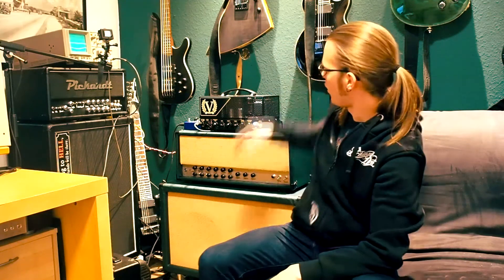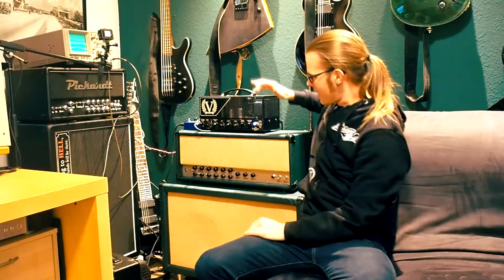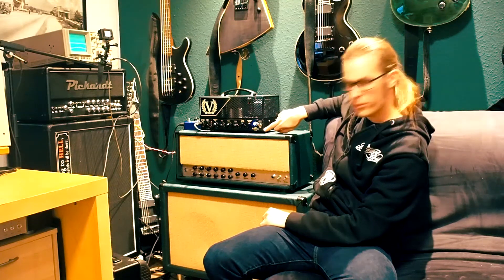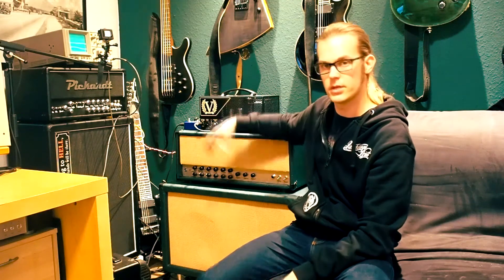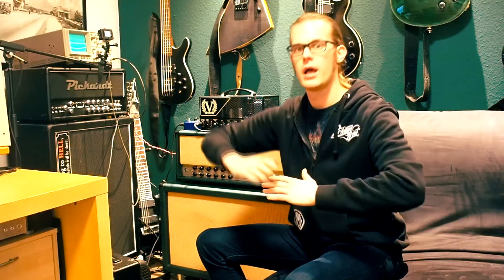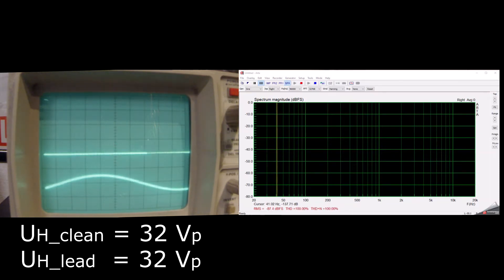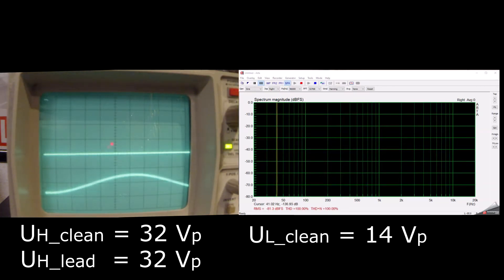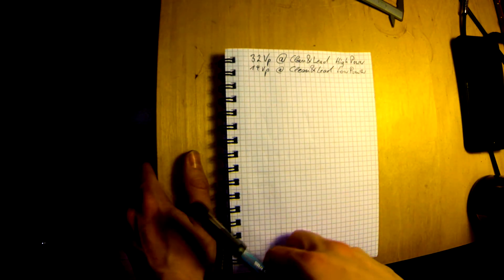Victory V30 Countess MKII - Real Maximum Output Power Measured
In this video the Victory V30 Countess MKII lunchbox tubeamp is getting pushed to the maximum output power it can deliver. And were going to find out if its realy 42/38 watts?!? The measurement method i use is pretty simple and it can be performed to any other amplifier to calculate the P_rms output power.

But at first you hear a few riffs from this raw and brutal sounding lead channel in my favorite setting.

Gear Used
Guitar:          Chapman Ghost Fret
Amp:           Victory V30 Countess MKII
Cab/Mic:               NUX Solid Studio - Dual IR-loader
Audio Interface: Focusrite Scarlett 18i6
Dummy Load: 15 Ohm Resistor; 100 W
Oscilloscope: Hameg HM604
Camera1:         Olympus OM-D E-M10 MarkII
Camera2:         GoPro 3 Black

Measuring-SW: Arta
Audiorecording: Cubase 6.5
Videoediting: Movie Studio 16 Platinum

If you like more measurements on Guitar or Bass Equipment, like frequency responses / etc., yust let me know.

...and i promise i will improve my English skills ;)